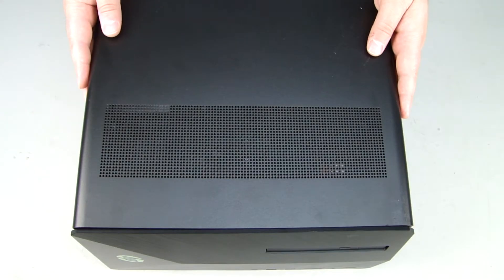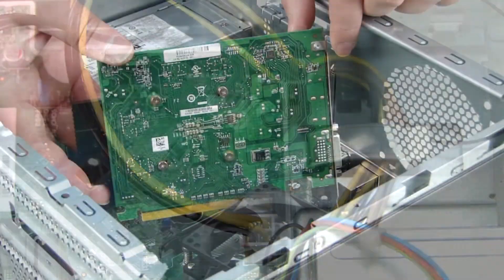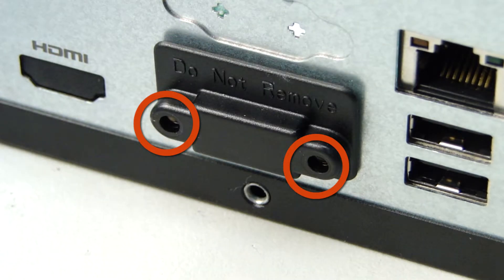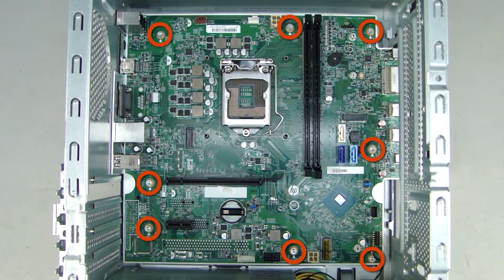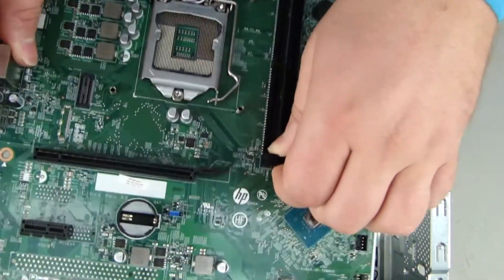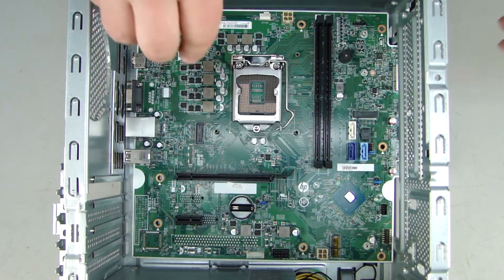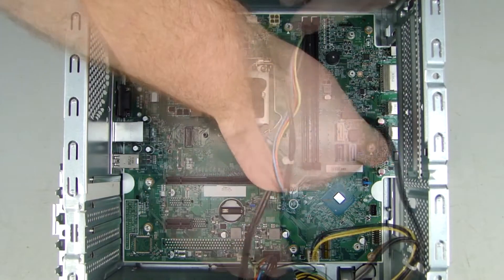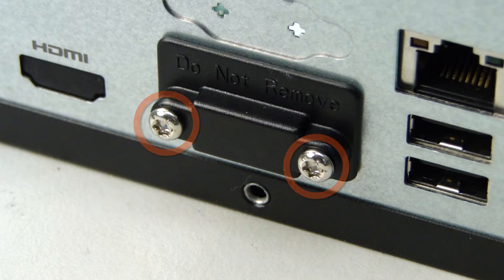Replace the System Board | HP Pavilion Gaming 690-0xx Desktop PC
Learn how to replace the system board on the HP Pavilion Gaming 690-0xx Desktop PC.